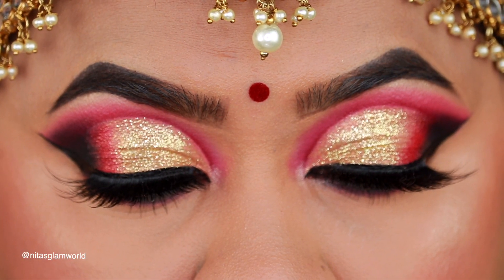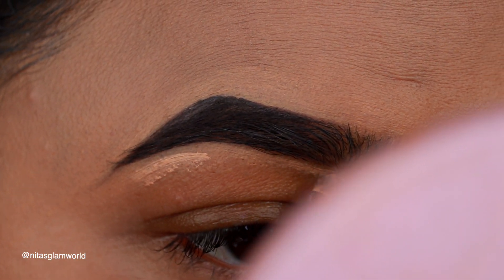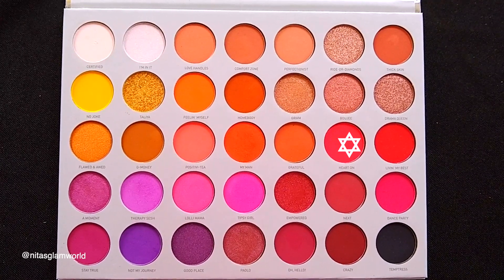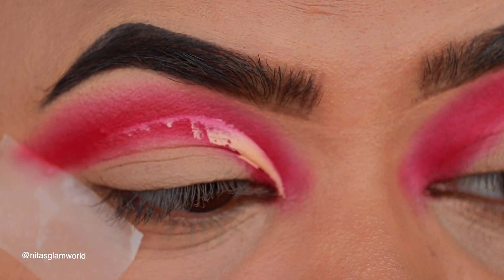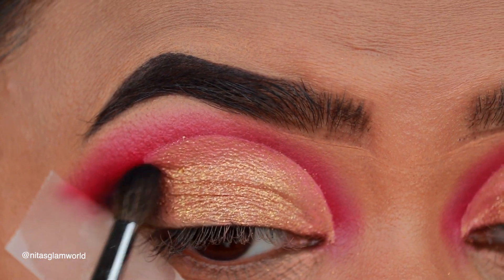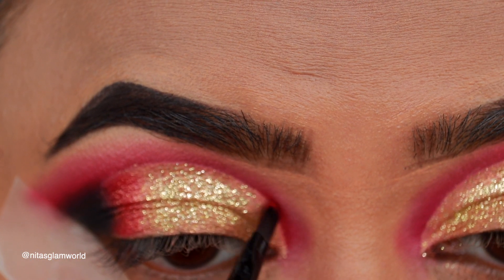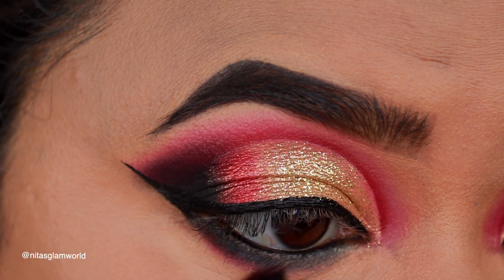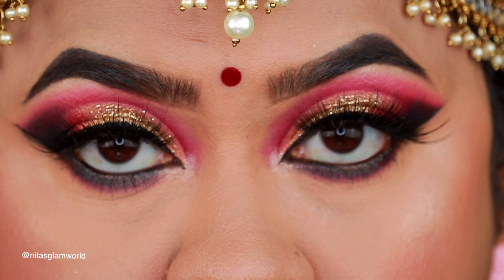Indian | Bengali | Bridal Eye Makeup Tutorial | Red & Gold Glitter Half Cut Crease Eye Look | 2021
Hi all, today I am sharing with you a red and gold Indian/ Bengali Half Cut Crease Bridal Eye Makeup Tutorial. It's perfect for any Banarasi sprees. I have used gold glitter which just amps up any look. I have shared with you so many tips and tricks to achieve perfect cut crease on hooded eyes.

Product Used:
1. Anastasia Beverly Hills Dip Brow Pomade (Ebony)
2. NYX Can't Stop Won't Stop Contour Concealer  (Soft Beige)
2. Morphe Morphe X Jaclyn Hill Palette Volume II Palette
3. Nyx Professional Makeup Glitter Primer
4. NYX PROFESSIONAL MAKEUP Face & Body Glitter (Gold)
5. Nyx Professional Makeup Matte Liquid Liner (Black)
6. Jordana Easy Eye Liner Pencil (Jet Black)
7. Maybelline Colossal Volume Express Mascara
8. Kiss Fauxmink  Eyelashes (Gala)

Makeup Brushes:

Brush Set 1.
Brush Set 2.

Makeup Sponge

My Jewelry: Matha Patti

All the products shown in this video have been bought with my own money. I don't intend to promote or demote any product or any company through this video. Any information associated with this video should not be considered as a substitute for prescription suggested by doctor or health care professionals. Please do a patch test before using any of these products and see if it suits you or not. I don't intend to hurt anybody or anything through this video.